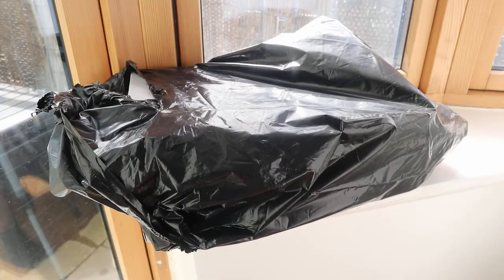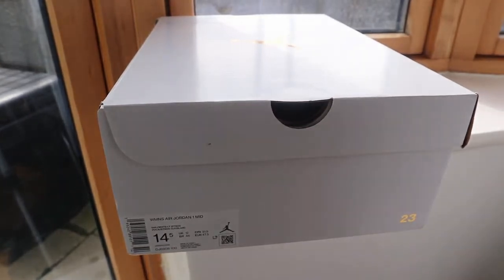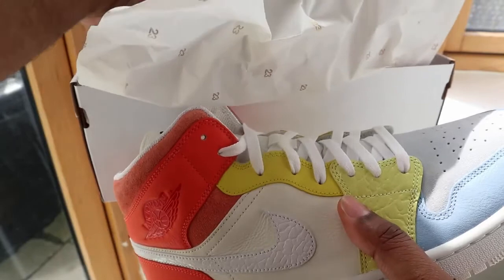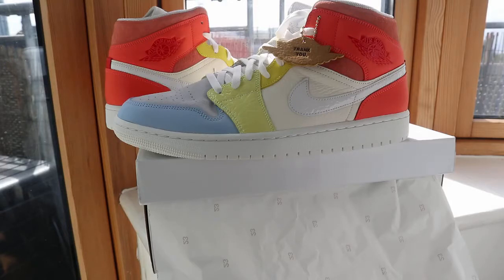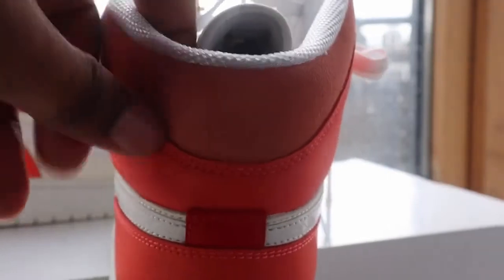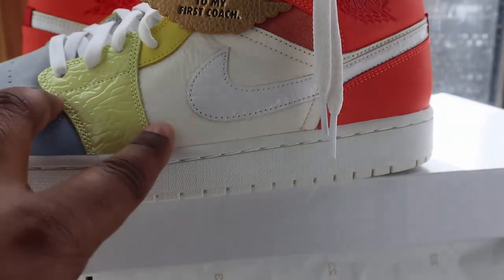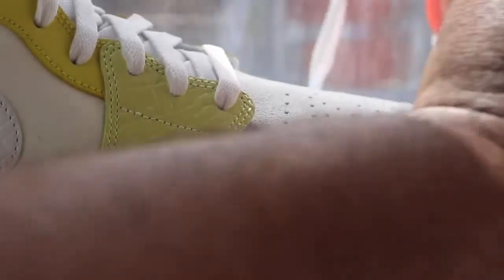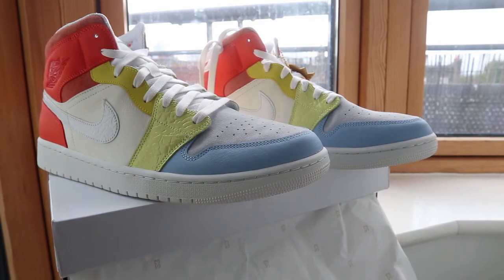Air Jordan 1 MID To My First Coach Unboxing